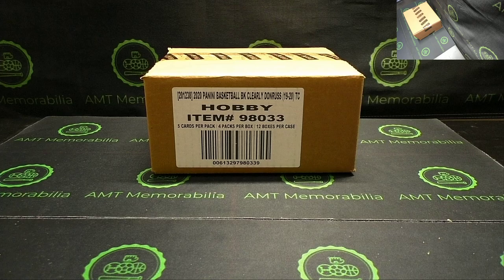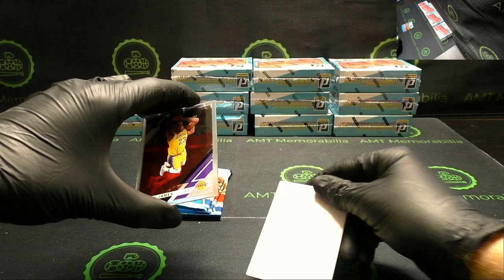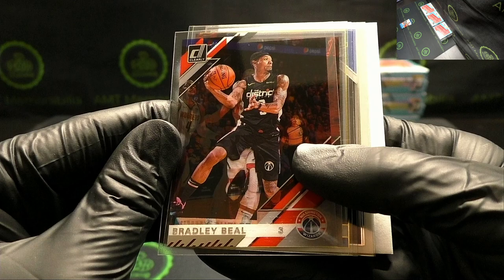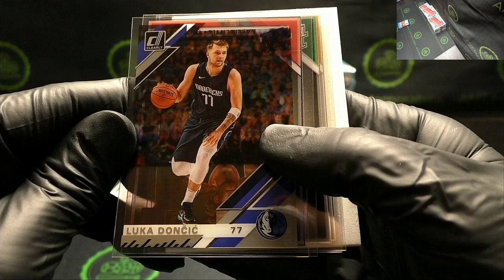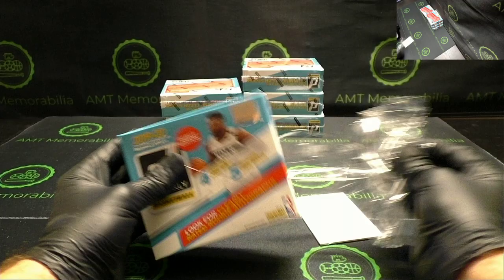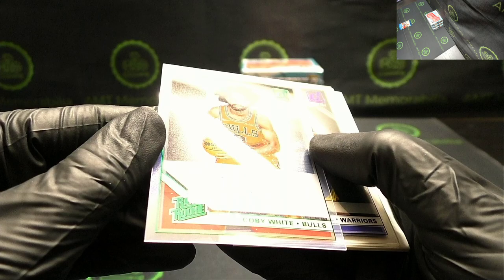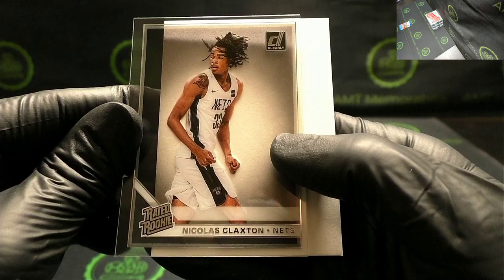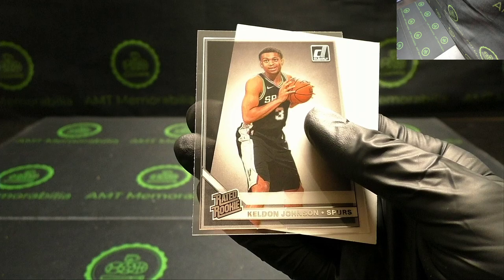2019/20 19/20 Panini Clearly Donruss Basketball 1 Case Player Break Round #1 (12 Boxes)